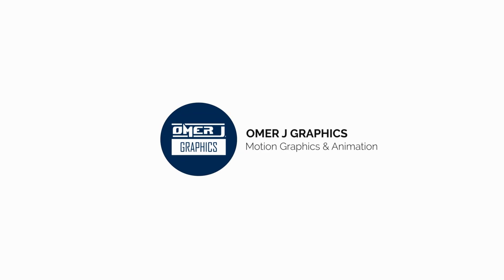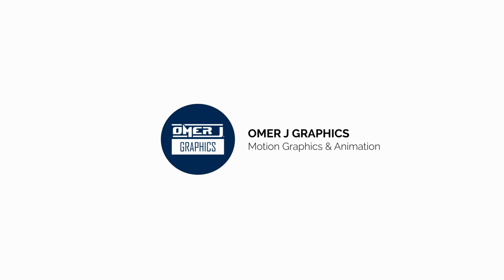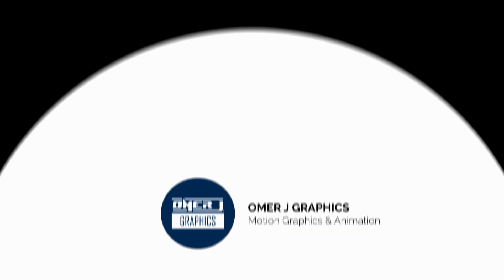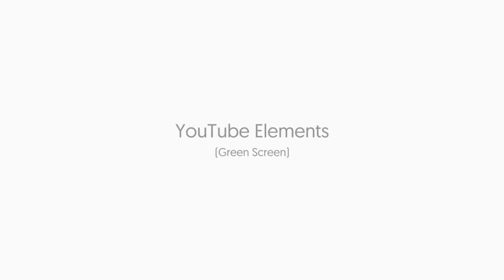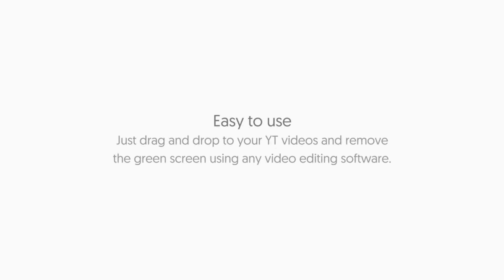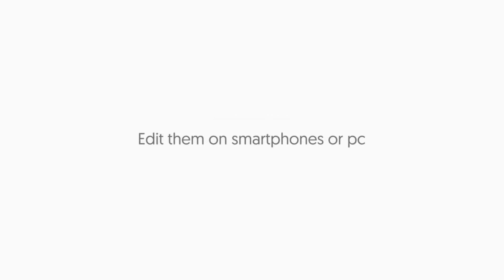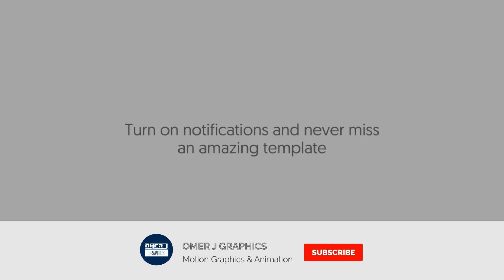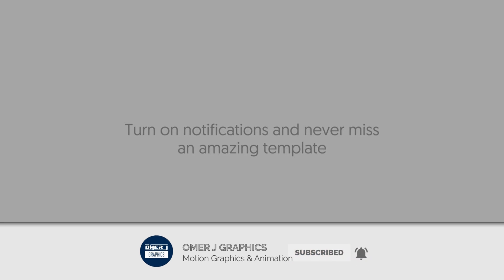YouTube Elements Pack Free (Green Screen) | Free Download | OMER J GRAPHICS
→ 30fps and 29.97 fps
→ Compatible with After Effects
→ Rendered mov files
→ Alpha Mattes

How to edit green screen using adobe premiere pro.
Steps to create footage using "Ultra Key" option in adobe premiere pro:
1. First of all create a new project on adobe premiere pro.
2. Now import OMER J GRAPHICS green screen video in project library. Then add green screen footage to your sequence.
3. Go to the effect tab and find the Ultra Key effect. now drag and drop the Ultra Key effect onto your clip.
4. Go to the effects control tab Then
5. Select the eyedropper icon to select the green color on the your main display video frame.
6. Now use the setting choice to select however aggressive the result works.
7. Play with the numbers beneath Matte Generation till all the ‘noise’ is gone. sometimes your inexperienced screen scene isn’t good. therefore shadows and highlights won’t be ‘keyed out’ till you create changes with the Matte Generation.

So, I hope you have a great idea of how to use green screen footage in adobe premiere pro.

● Logo Animation,
● Typography Video,
● Motion Graphics,
● Audio Visualizer,
● Promo Video,
● Music Lyrics  Video,
● Logo Design,
● Typography Logo,
● Banner Design,

Regards,
THANK YOU FOR WATCHING,LIKE,COMMENT AND SHARE ( If you have any problem with the content on this channel then email me, it will be removed within 24 hours ) let us keep each other happy :)